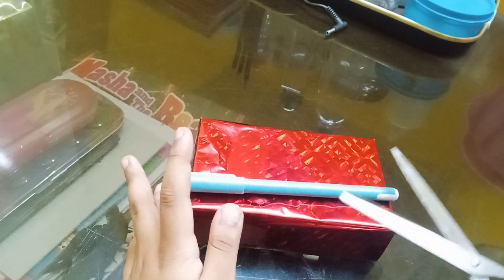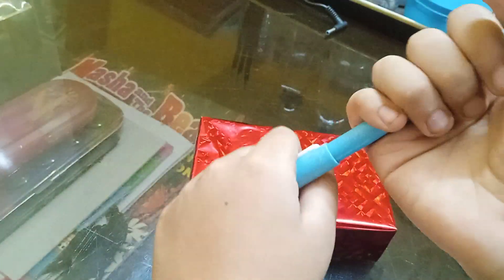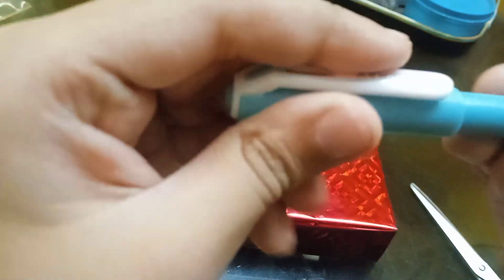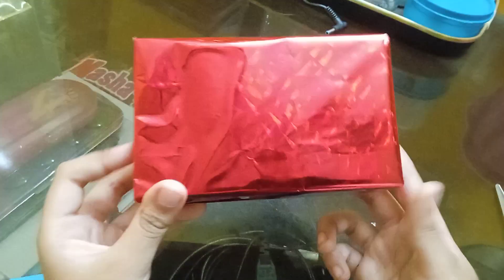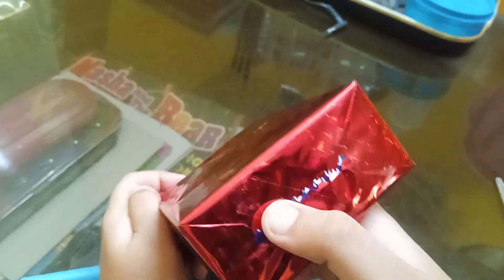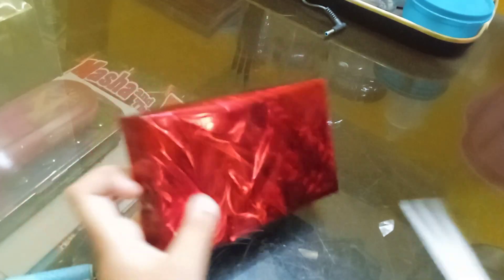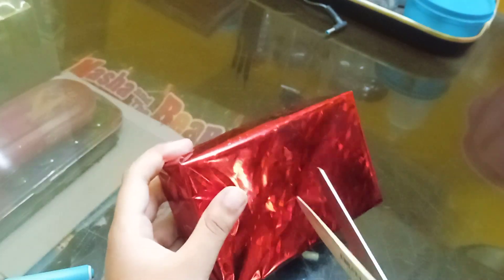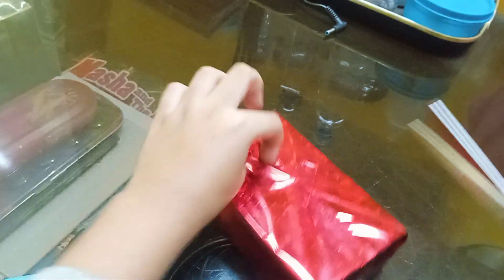part 1 (new sires nobody did this so I'm first)let's open pacages